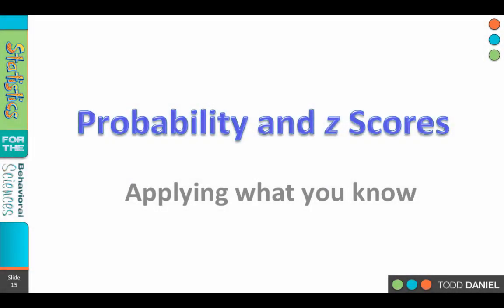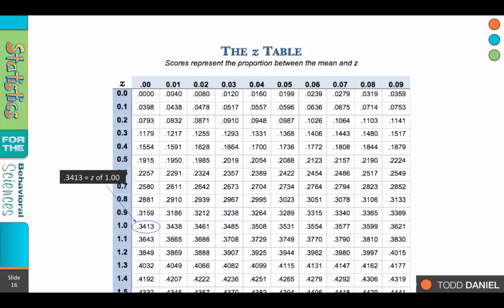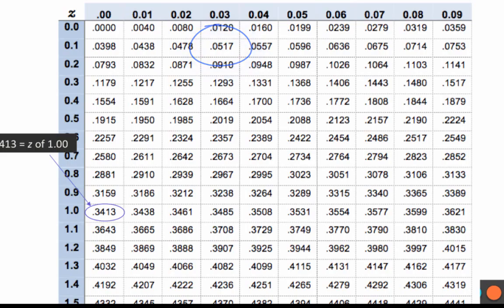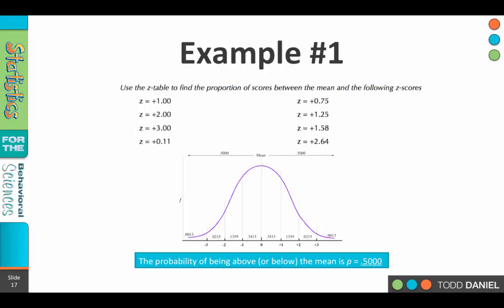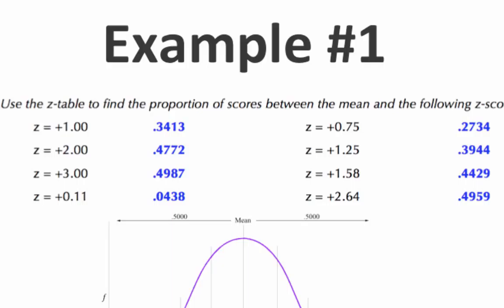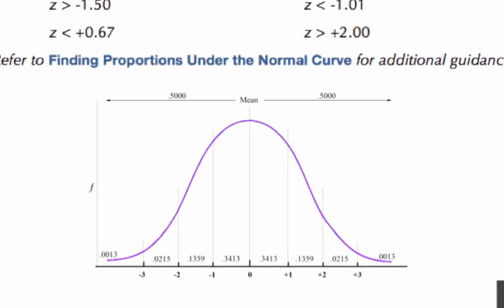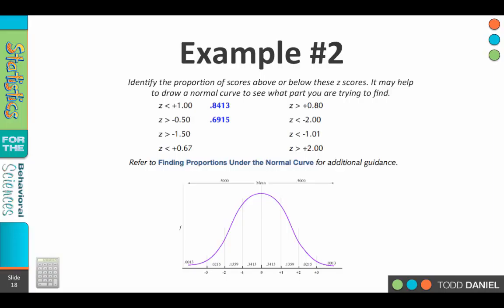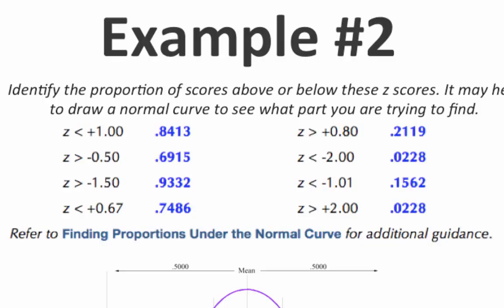9-3 Probability and z Scores PT1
Table of Contents:

00:05 - The z Table
04:31 - Example #1